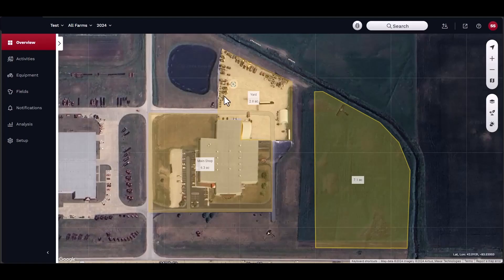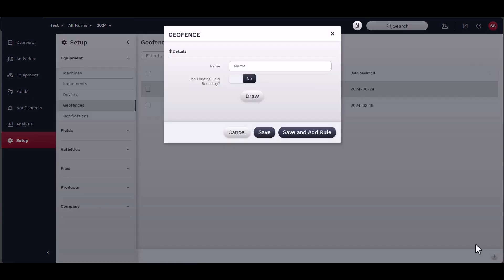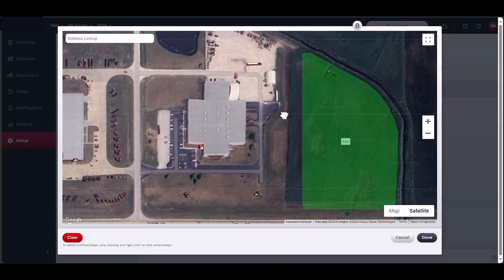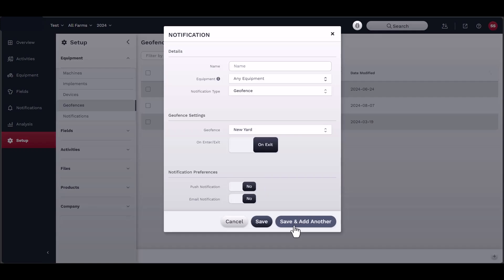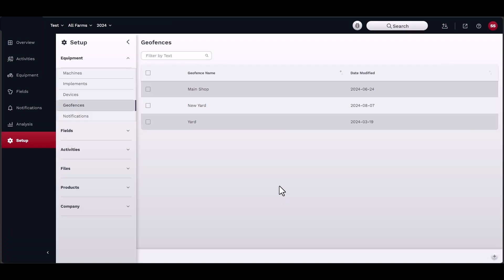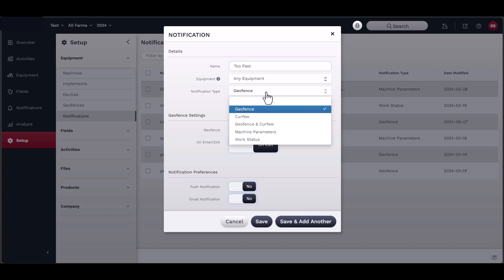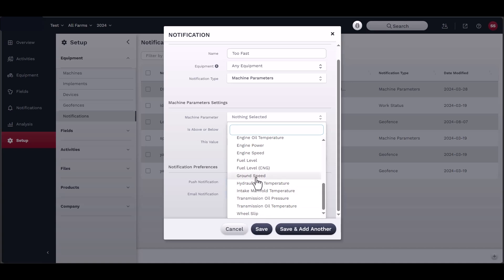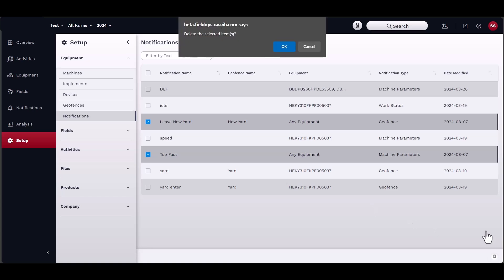How to add Notifications in FieldOps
This video will demonstrate how to add custom notifications for your fleet, including geofences, curfew, machine parameter settings and more.